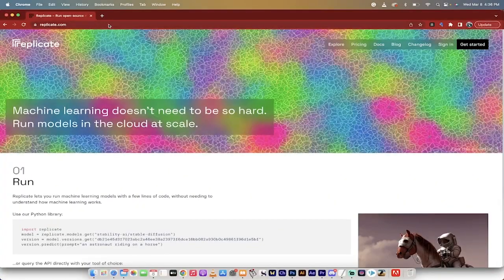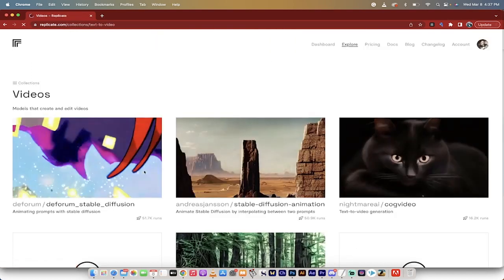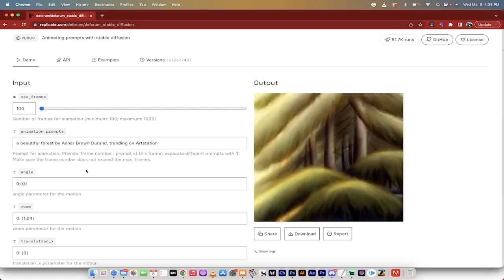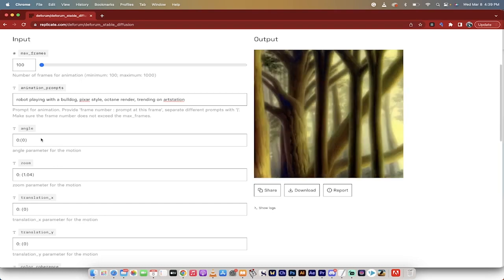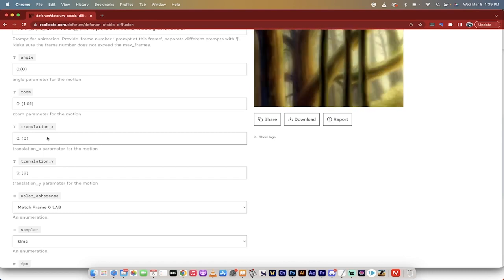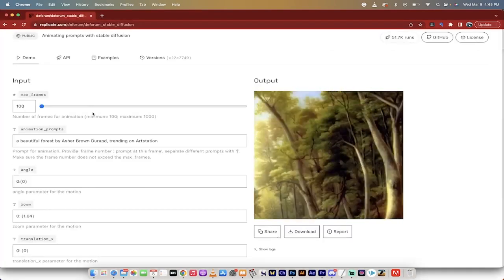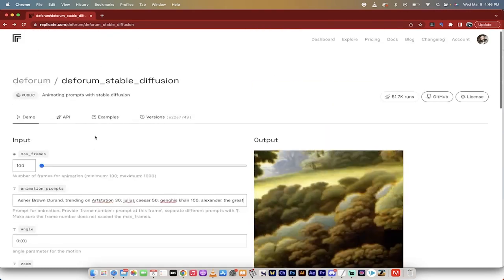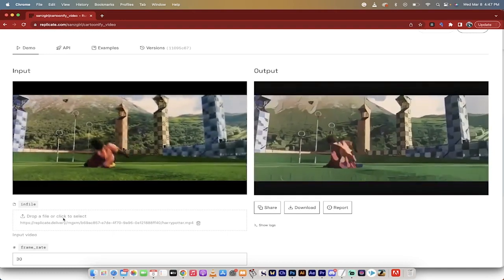How To Create Amazing AI Videos With Replicate Tutorial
Welcome to our comprehensive guide on creating amazing AI videos! In this tutorial, we will walk you through the process of leveraging the power of artificial intelligence to produce stunning and captivating videos that are sure to leave your audience amazed.
beautiful cup on amazon

Whether you're a content creator, marketer, or simply someone interested in exploring the possibilities of AI, this tutorial is designed to help you unleash your creativity and take your video production to the next level.

Here's a breakdown of what you'll learn in this video:

Introduction to AI Video Creation:

Understand the concept of AI-generated videos and their potential applications.
Discover the benefits of using AI in video production, including time-saving and enhancing visual effects.
Choosing the Right AI Tools:

Explore popular AI video creation tools and platforms available.
Evaluate their features, ease of use, and compatibility with your creative goals.
Preparing Your Content:

Determine the type of video you want to create (e.g., promotional, educational, entertainment).
Gather and organize your visual assets, such as images, videos, and graphics.
Harnessing AI for Video Editing:

Learn how AI-powered video editing tools can streamline your editing process.
Enhance your video with automated features like stabilization, color correction, and visual effects.
AI-generated Visual Effects:

Unleash your creativity with AI-generated visual effects like object removal, background replacement, and motion tracking.
Explore the possibilities of AI-based style transfer and image manipulation for unique video aesthetics.
Voiceover and Speech Synthesis:

Utilize AI technologies for voiceover narration and speech synthesis.
Generate realistic and natural-sounding voiceovers to enhance your video storytelling.
Fine-tuning and Personalization:

Discover techniques to refine and personalize AI-generated elements in your video.
Customize and adjust the output to match your creative vision and maintain consistency.
Exporting and Sharing Your AI Video:

Learn about different video formats and resolutions suitable for various platforms.
Explore the best practices for exporting, compressing, and sharing your AI video online.
By the end of this tutorial, you'll have a solid understanding of how to harness the power of AI to create amazing videos that captivate and engage your audience. Get ready to unlock your creativity and embark on an exciting journey into the world of AI video production!

Let's dive in and start creating amazing AI videos together!